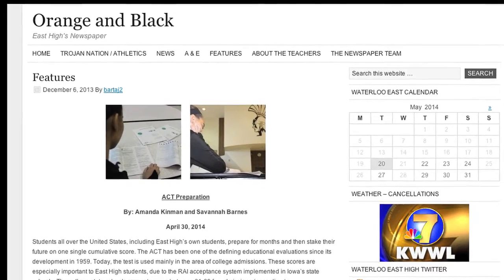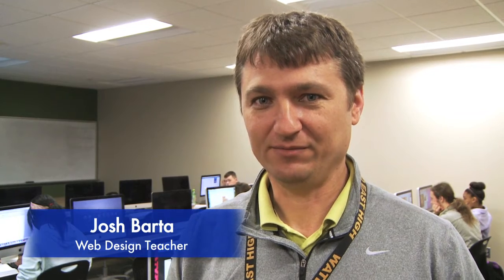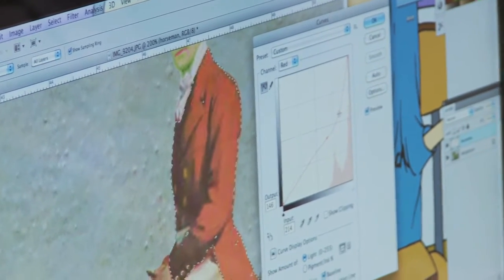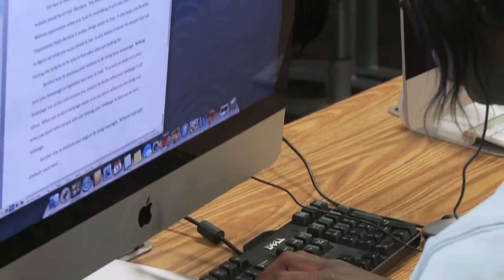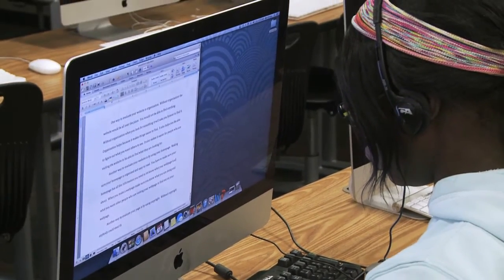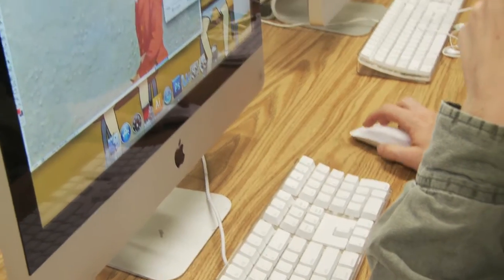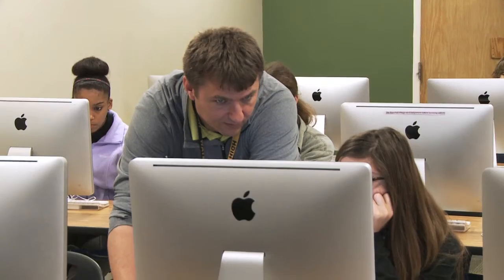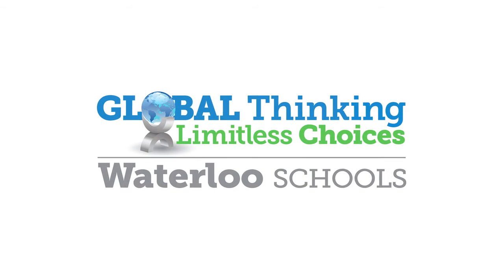East Online Newspaper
Editor, writer, layout and design...you bet. See how East High students are involved in their student newspaper.